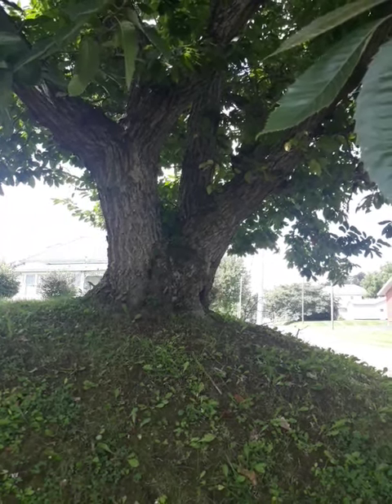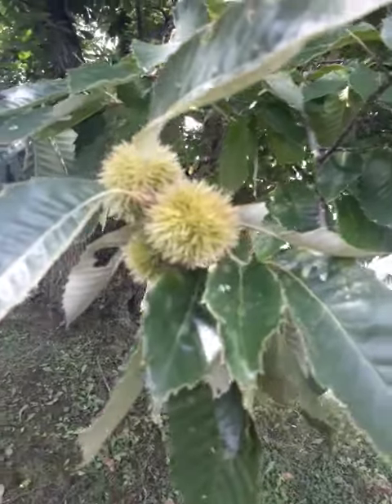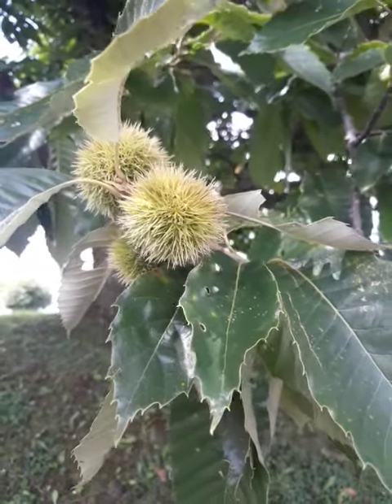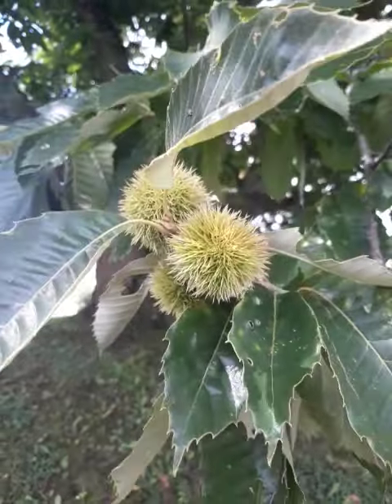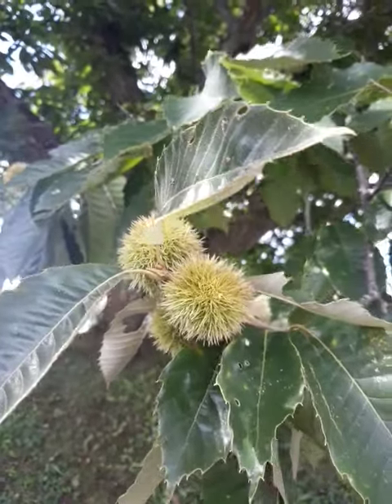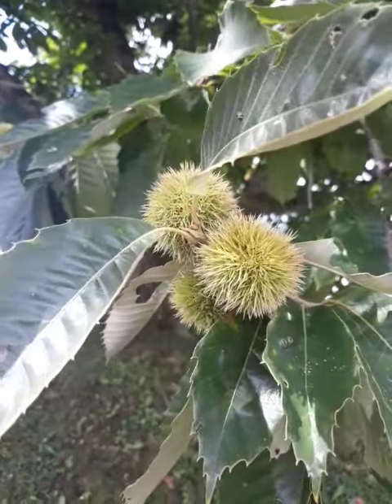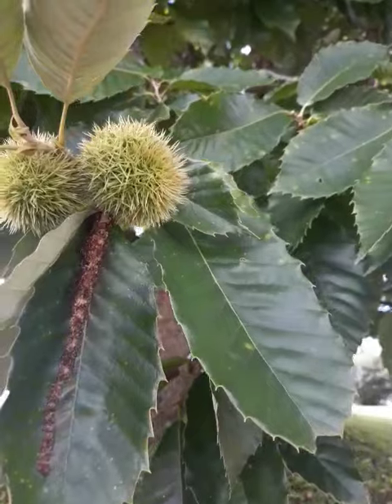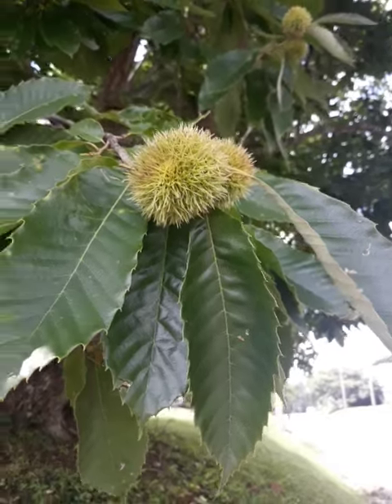Is it a chestnut or a buckeye tree?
this is what a chestnut looks like.